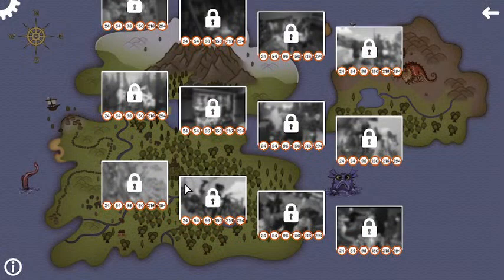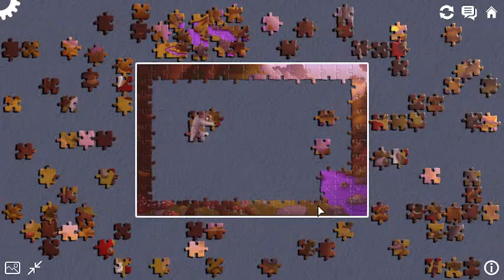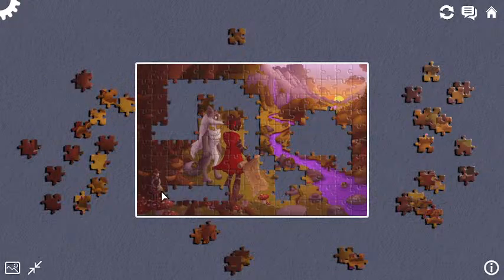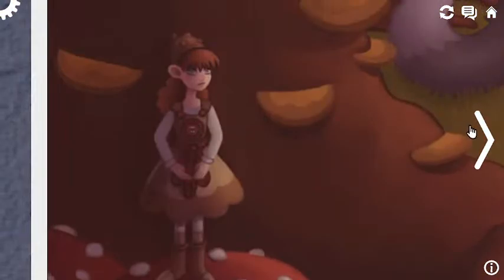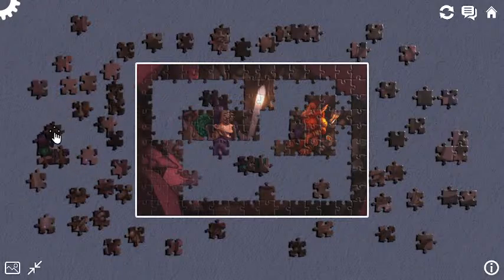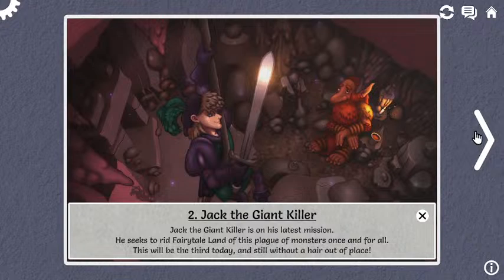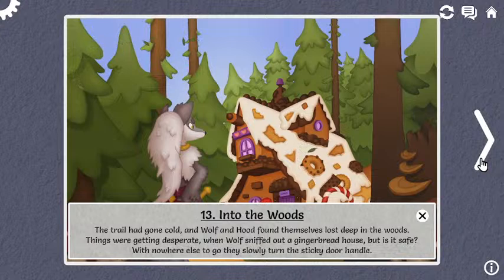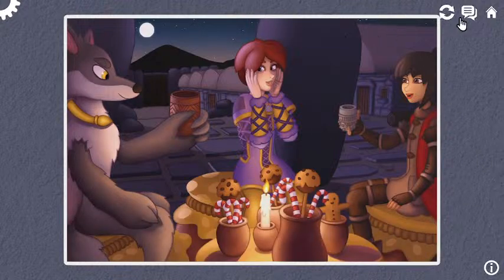The Adventures of Wolf and Hood (1) Itching for New Games (118)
It's literally jigsaw puzzles.  Let's gooooooooo.

I've made a spreadsheet detailing all the games I've played on stream.

I'm also trying out Mastodon.